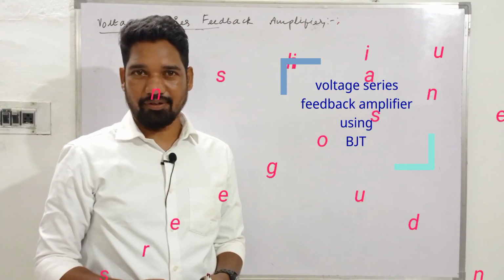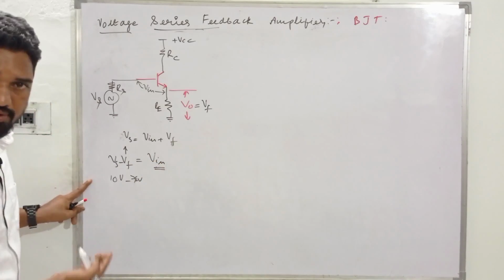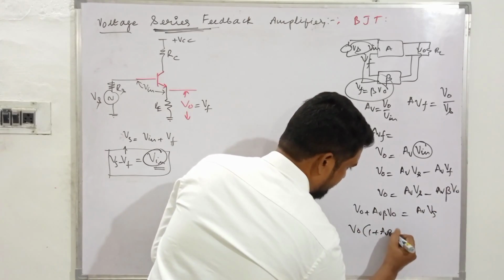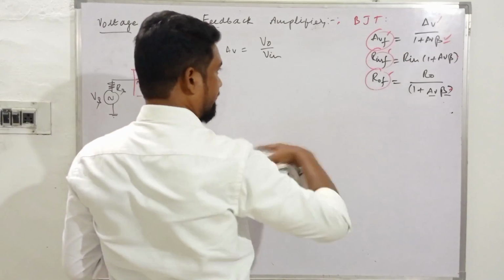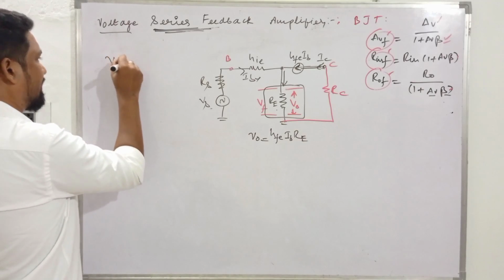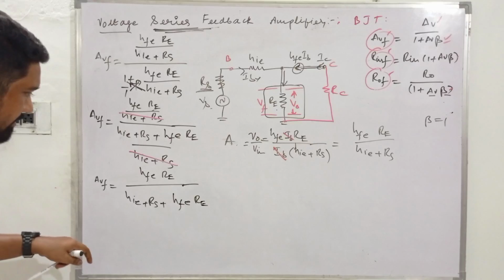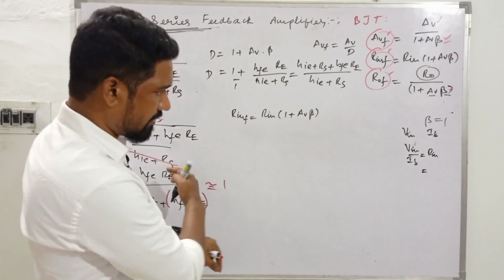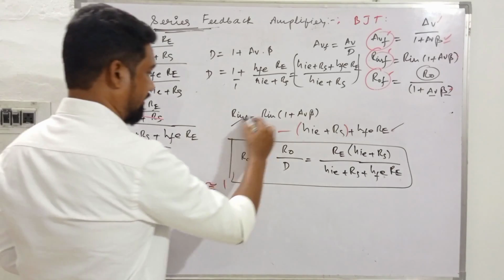voltage series feedback amplifier using BJT |common collector |emitter follower